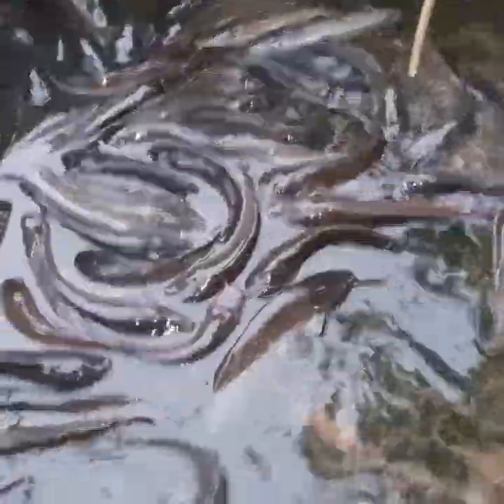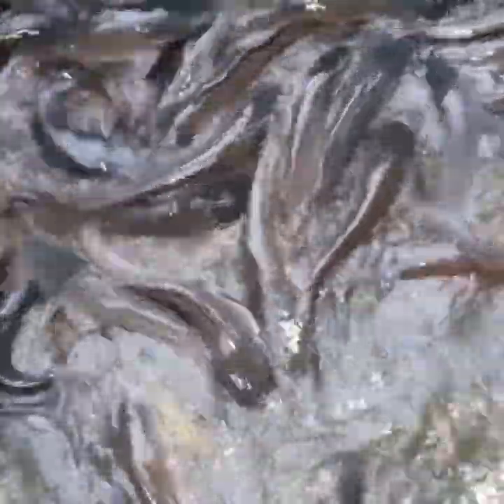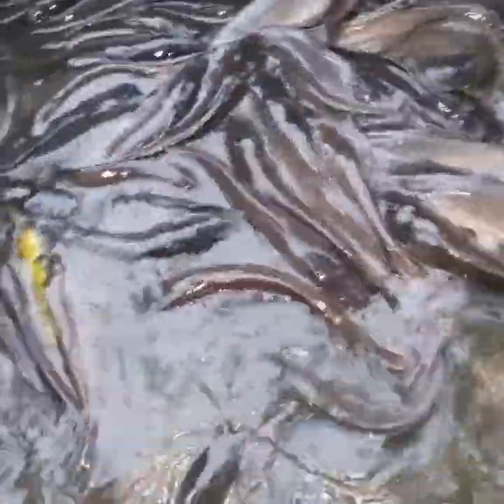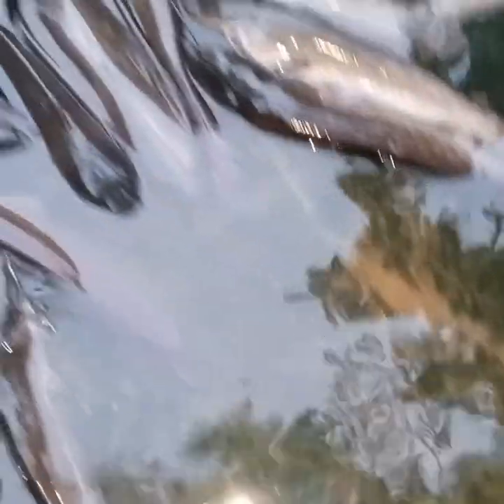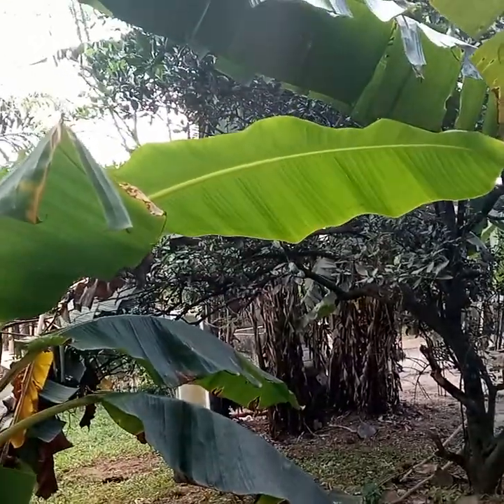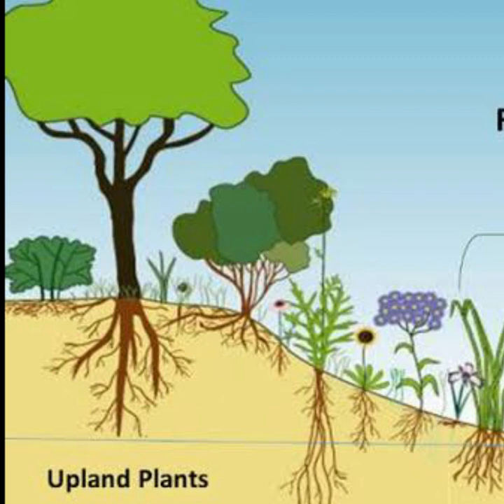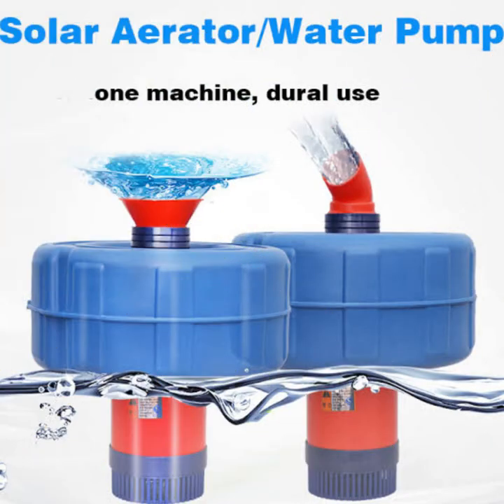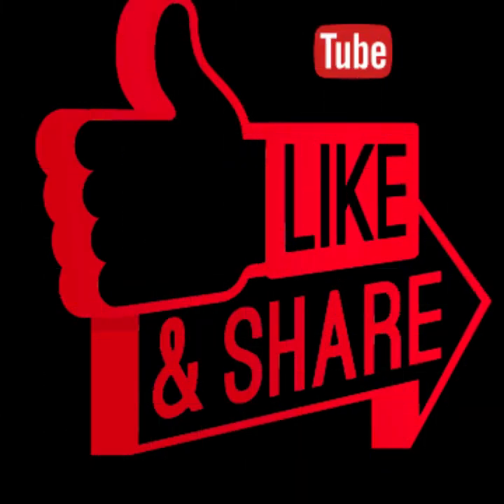Good Fish Water Quality: WHAT HAPPENS TO FISHES WHEN THEIR WATER IS DIRTY?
Water quality is the most important factor affecting fish health and performance in Aquaculture production systems.

In this video we will be walking you through on the following:
Why your pond water becomes dirty,
What to do when fish water becomes dirty,
What will happen to the fish, if the dirty water is not removed,
Tips to maintain a clean and healthy water in your pond.